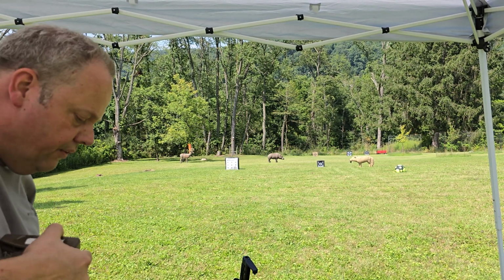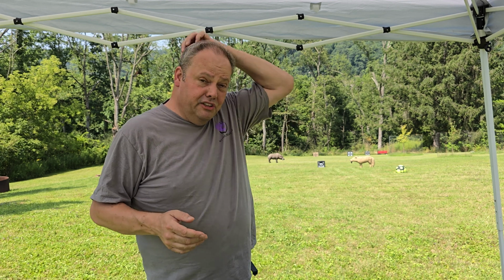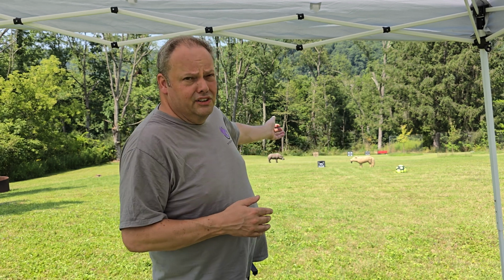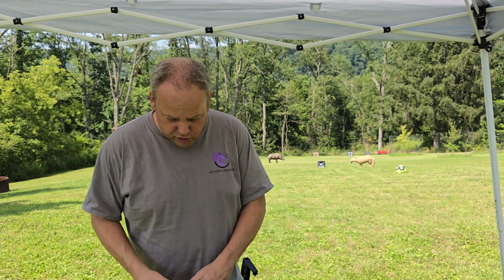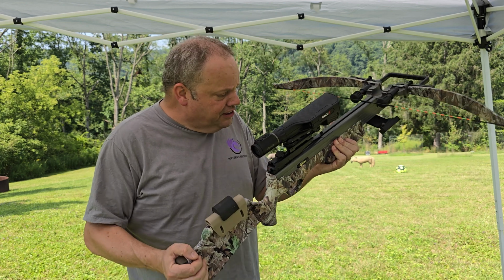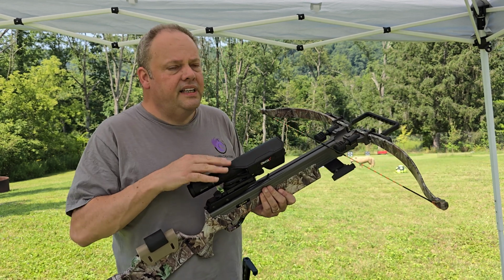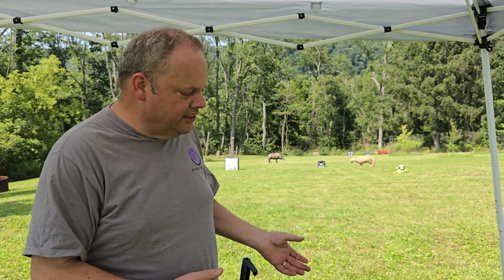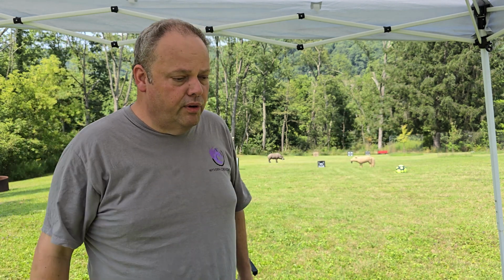Why you DO NOT need a rangefinder anymore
FOB Eric asked me an interesting question and it got me thinking. Are rangefinders passé?

Killer Instinct SWAT X1 (starting 2023)
Burris Oracle X Scope (since 2022)
AJ's Custom Arrows, LLC (since 2024, Reaper FOC shafts, 8.35 GPI (40 Ton Carbon) with 110 grain inserts and Vanetec Swift 2.25" vanes on the SWAT X1 and Reaper 9.6 GPI shafts (24 Ton Carbon) with 110 grain inserts and Black Sky vanes on Bunjie, Jr.

Swhacker #251 3" cutting diameter crossbow broadheads (for our last 20 or 30 deer/hogs and woodchucks).  Swhacker stopped production of the #251 in 2023 but never fear: the #243 is the same exact item, although a different color. You're good to use that one :)

Dragon Claw arrows from Wyvern Creations (good outfit, been buying different gear there for years, these arrows were great in the SWAT X1 throughout the 2023-4 Crossbow Seasons!)
A.J.'s Custom Arrows, LLC (since 2024, see below)

But you can see what gear I like and don't like on that site. And if you buy from Amazon.com using one of those links, Death by Bunjie receives a small referral fee and you DO NOT pay more! How cool is that?

Bunjie (The Original Bunjie, The O.B.) is my 2010 Excalibur Axiom that got me hooked on crossbow hunting. This was my "one gun" for more than a decade and Bunjie's reliability is the reason I ONLY hunt with a crossbow.  After killing dozens of deer, hogs, squirrels, woodchucks, and even a bear, Bunjie is now semi-retired, but still gets out every year and even killed two deer 2023--and a woodchuck at 81 yards!

Bunjie, Jr., is my daughter Genevieve's crossbow, an Excalibur Micro Suppressor 355. This crossbow was also a much appreciated gift from a Friend of Bunjie, and it changed Death by Bunjie forever by inspiring Genevieve to become a part of our story as a second-generation crossbow hunter, and it also convinced me there is a benefit to a newer, faster crossbow back in 2020 when I began the Quest for a Successor to Bunjie.

Enter Bunjie III (or Bunjie '21, Bunjie 3.0, The Slick Black Cadillac of Crossbows), a 2021 Scorpyd Deathstalker 420, the result of trying various models and looking at dozens of them online for characteristics I liked. It is, in fact, a gift from a Friend of Bunjie, which goes to show how important Friends of Bunjie are to this channel and what an impact they can have. Bunjie III is a testament to modern crossbows, producing over .7 slugs of momentum and almost 140 ft-lbs of kinetic energy with stock arrows--at around 400 fps! This crossbow helped expand the Kingdom fo Bunjie by introducing me to compound crossbows and showing me they're nothing to be feared, and also helped me get my first deer on public ground. This crossbow also inspired the "Rule of 400" that I talk about from time to time: a crossbow that can shoot a 400 grain arrow at 400 feet per second is the definition of a modern crossbow--producing over .7 slugs of momentum and over 140 foot pounds of kinetic energy, the envy of the archery world.

Check out the Death by Bunjie podcast, Talking with Bunjie! It's available on deathbybunjie.com or on the podcast app of your choice.

This channel is the result of combining my interest in filming and hunting...and music, too! The soundtrack for this channel is provided by my band, Yankee Militia. A third album is in the works.

If you've read this far, then there is only one thing left to say:

All Hail Bunjie!

--Rich Wilson
Death by Bunjie